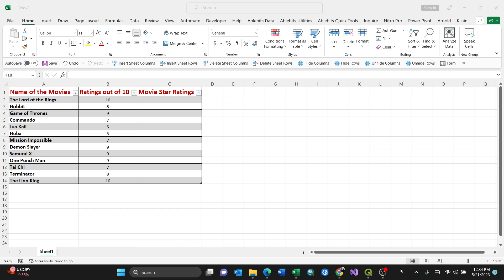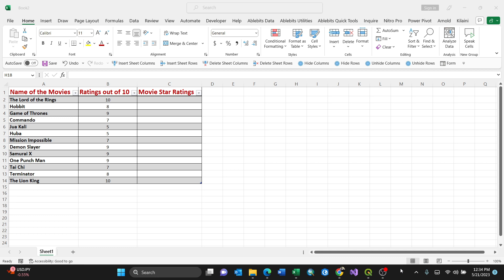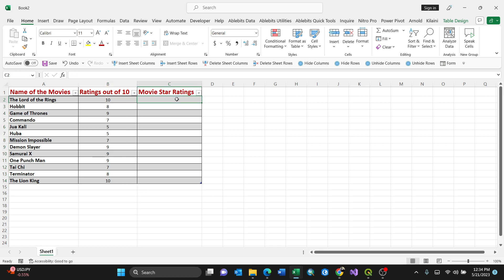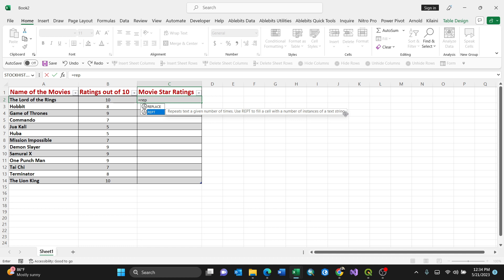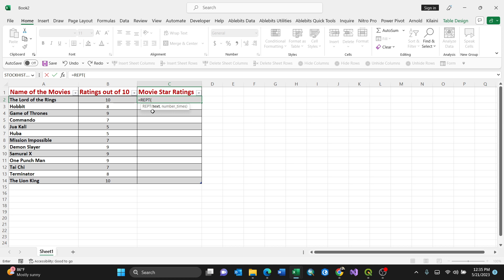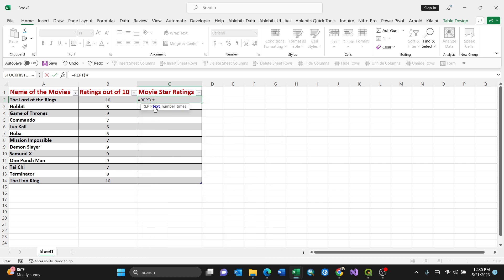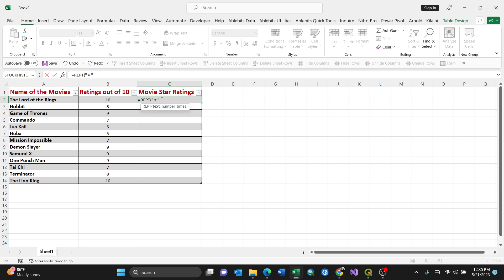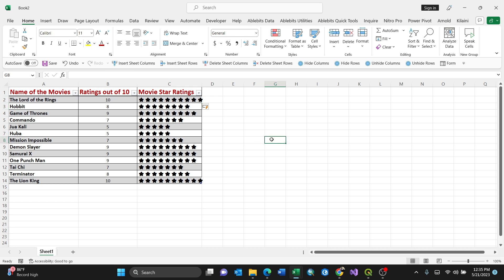How to easily make a star rating using Excel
The Video shows how to make a star rating using Excel.